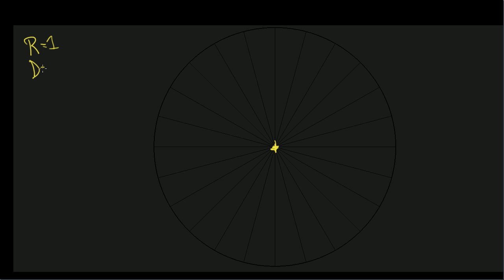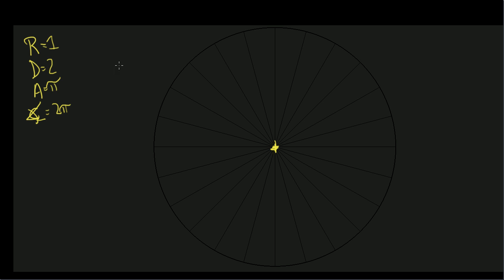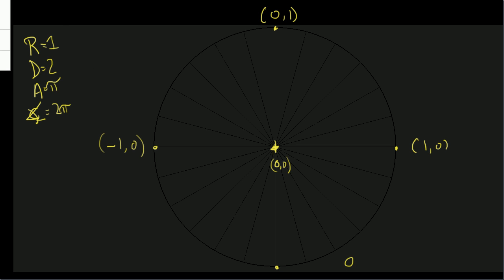Memorizing 13 Things in Context - Tangents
Demo for Learning to memorize 13 things in context.  In this case the value of the tangent of theta when theta goes from zero to 180 degrees